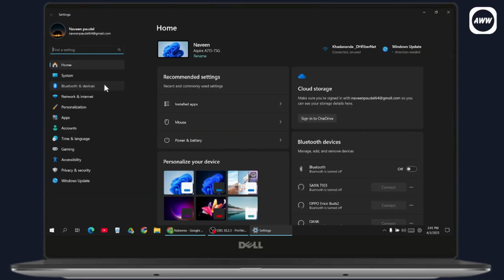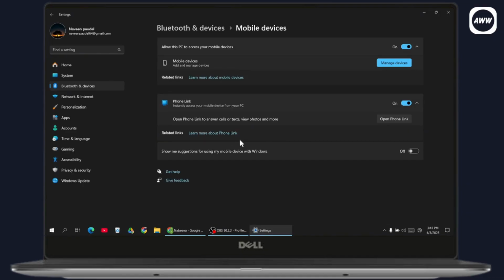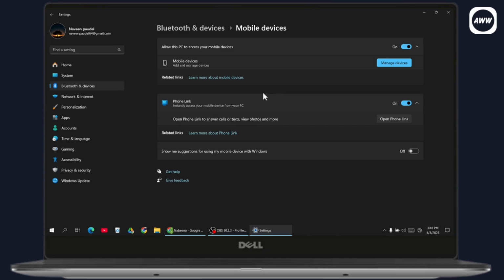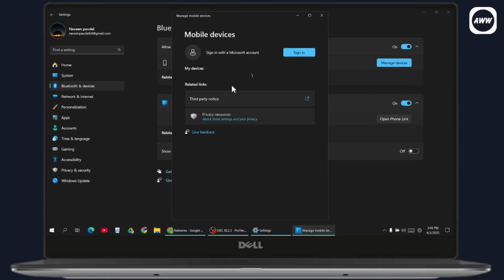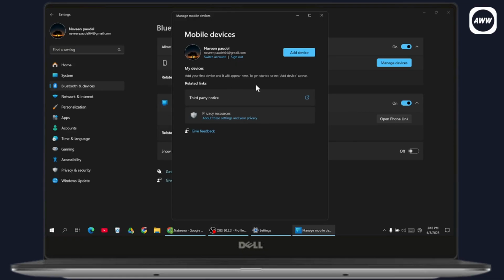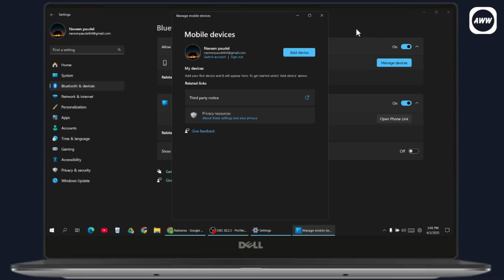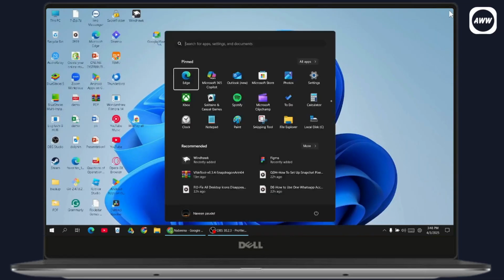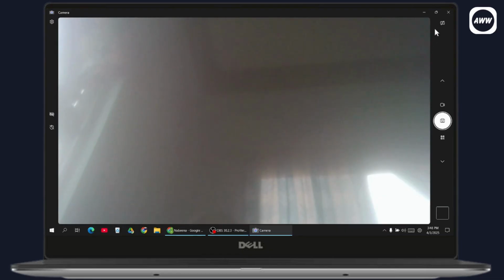Use Your Phone Camera As A Webcam In Windows 11 (New Feature)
How To Use Your Phone Camera As A Webcam In Windows 11
how to use your phone as a webcam on pc
how to use your iphone as a webcam
use phone as webcam pc
how can i use my phone camera as webcam in windows11

Want to use your phone as a webcam in Windows 11? This guide walks you through the full setup using the Phone Link app and Windows settings—no other software required!

0:00 – Intro: Use your phone camera as a webcam in Windows 11
0:04 – Open Windows Settings
0:07 – Click on “Bluetooth & devices”
0:10 – Scroll down and select “Mobile devices”
0:13 – Turn on “Phone Link”
0:16 – Open the Phone Link app on your PC
0:20 – Link your phone using the QR code provided
0:24 – Scan the QR code with your phone to connect
0:27 – Once connected, click “Allow this PC to access your mobile device”
0:31 – Click on “Manage Devices” on the right-hand side
0:34 – Find your device name listed
0:37 – Click your device name
0:39 – Enable the options: “Use as a connected camera” and “Get new photo notifications”
0:44 – Ensure your mobile device is also enabled to act as a camera
0:48 – Connection setup is now complete
0:51 – Go back to the Windows search bar
0:54 – Search for “Camera” and open the Camera app
0:57 – On the top-right of the Camera app, click the camera switch icon
1:01 – Toggle between your PC camera and your phone camera
1:04 – You’re now using your phone’s camera as a webcam!
1:08 – Test it in video calls or recording apps
1:12 – Outro: That’s how to use your phone camera as a webcam in Windows 11
1:16 – Drop any questions in the comments and don’t forget to like & subscribe!